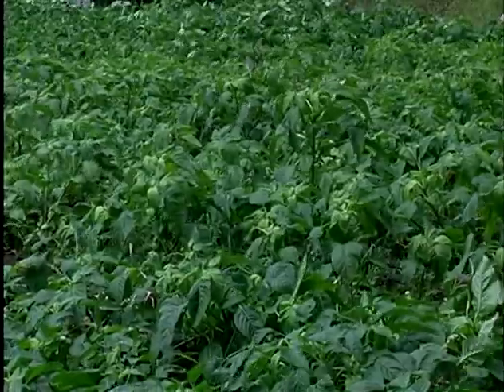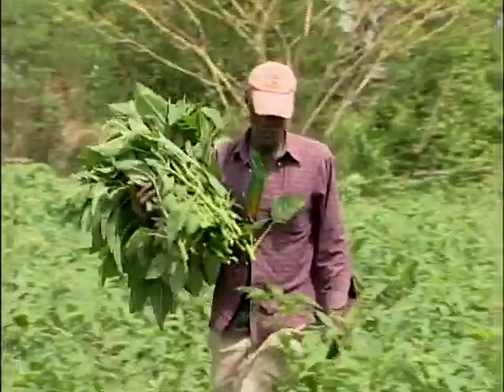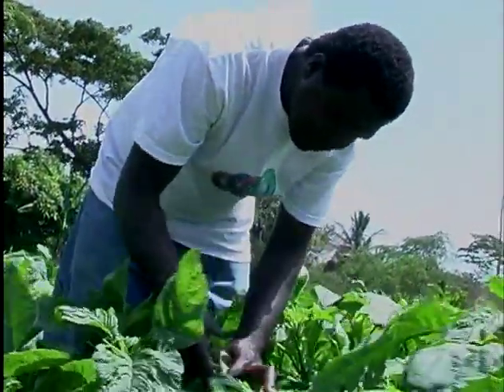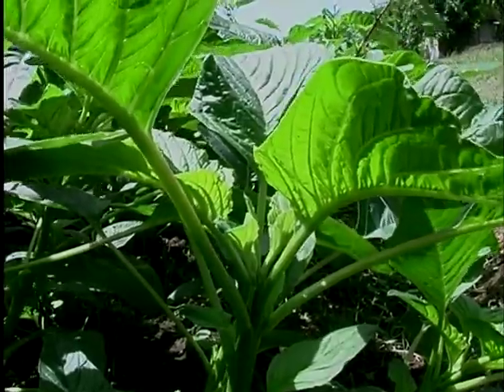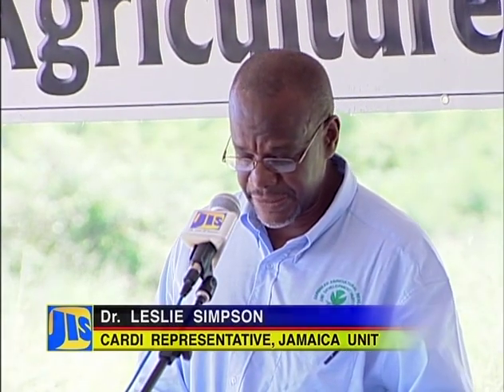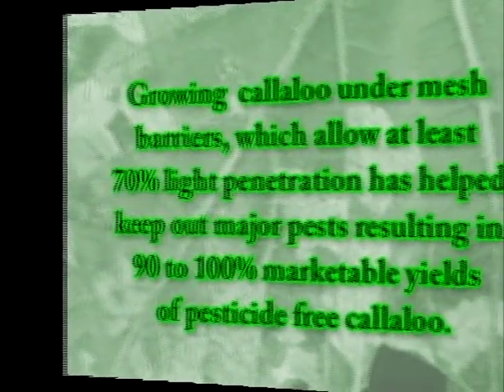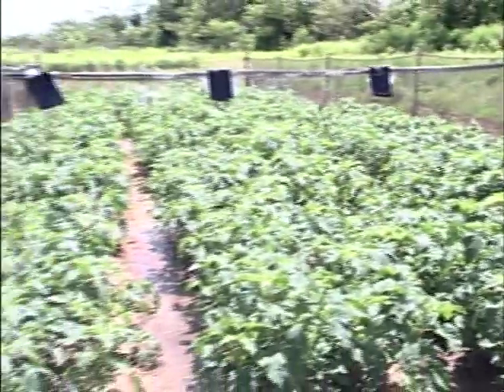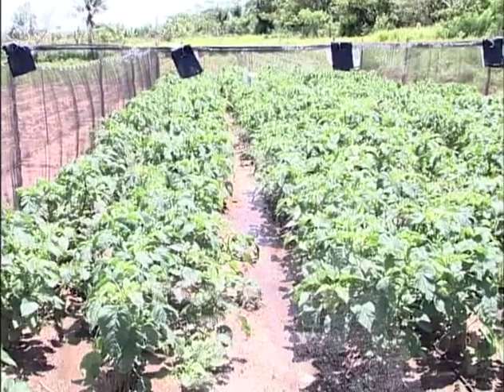Exclusion keep pest out